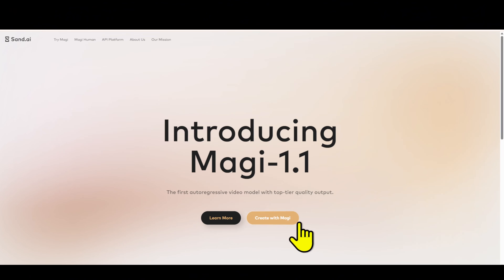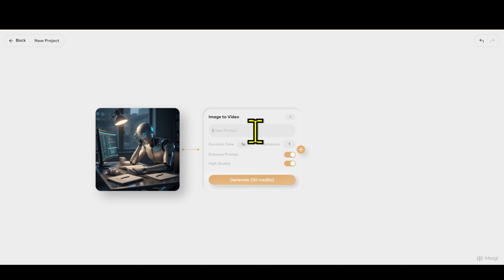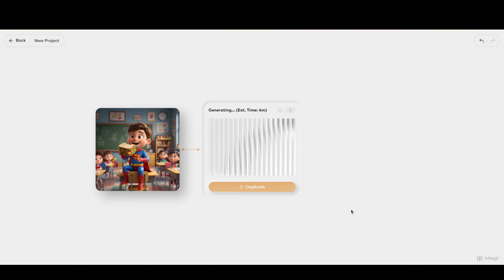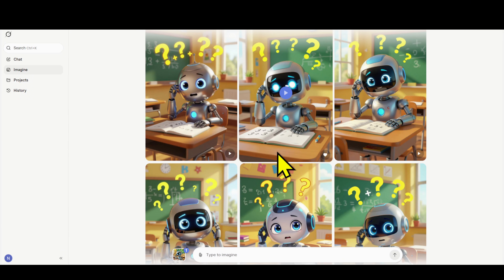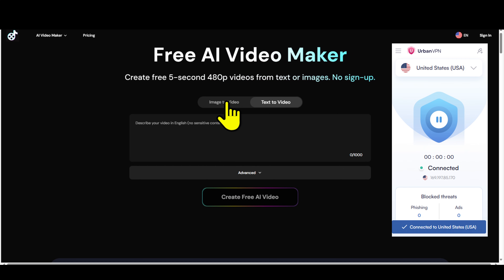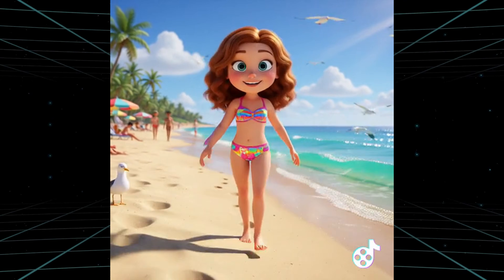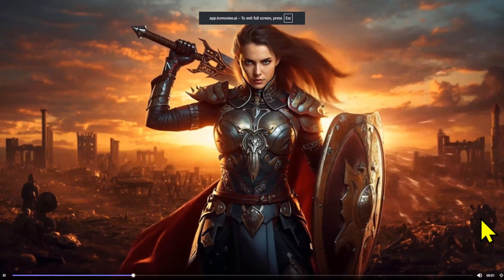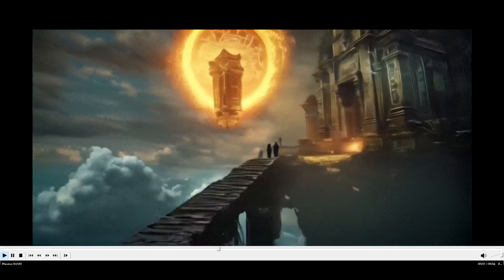Top 5 Free AI Tools Image to Video | Turn Photos into Viral Clips & Make Money Online!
🖼️ No complicated setup, no watermarks, no limits — these Top 5 Free AI Tools will instantly turn your images into viral videos!
In this tutorial, I’ll guide you step by step on how to create eye-catching videos from static photos — completely free, fast, and ready to help you make money online with AI creativity.

✅ How to use Sand AI to transform still images into cinematic motion clips
✅ Create viral-style content effortlessly with Grok AI
✅ Boost productivity using AI Video Maker for fast ad creation
✅ Design professional storytelling videos using Tomovie AI
✅ Explore Vheer AI for unlimited free generations & creative video effects

🚀 Learn how to turn simple images into viral videos
💰 Discover how to make money online with AI-generated content
🎨 Save time while creating unique, professional-quality visuals
📈 Perfect for YouTubers, marketers, and content creators in 2025

🔥 AI + YouTube = Unlimited Creativity & Income!